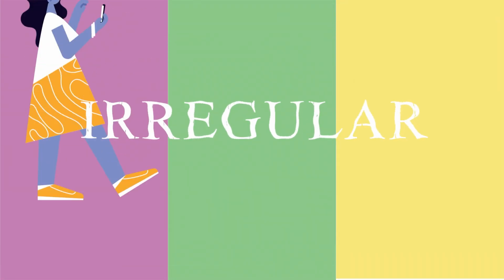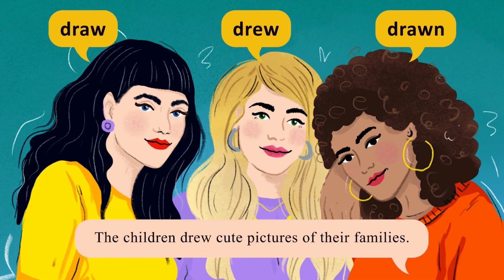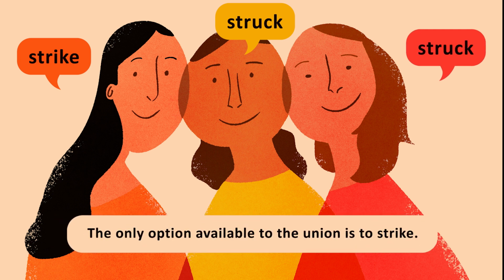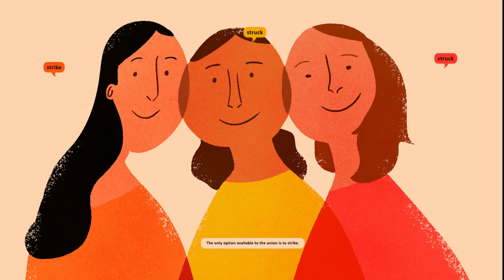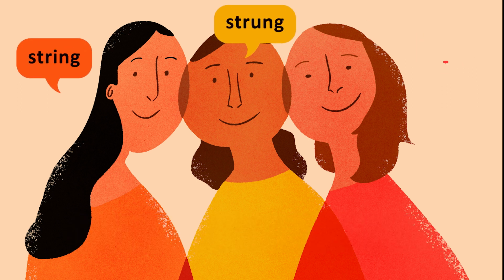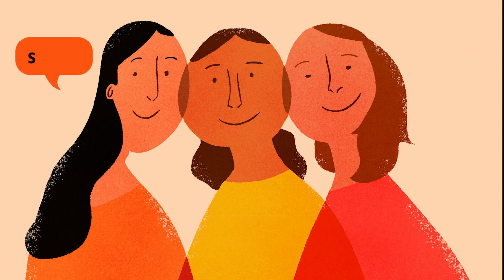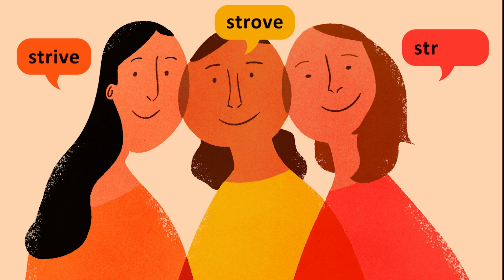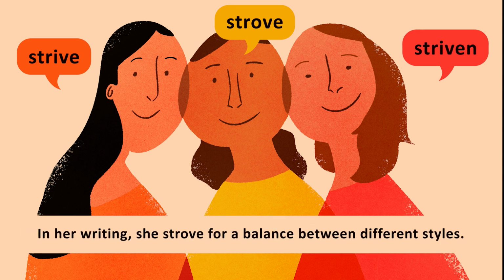Review irregular verbs in English with examples (3/3)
In this video you can review some of the most common irregular verbs in English and see them in sample sentences.

Happy learning!